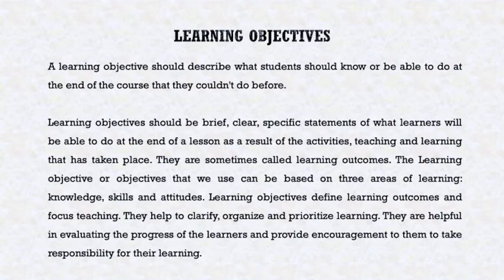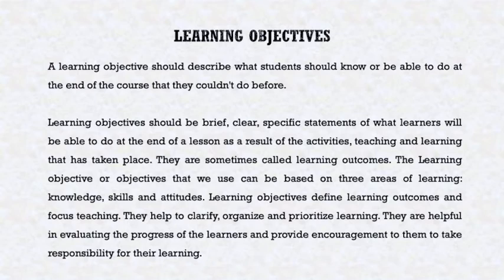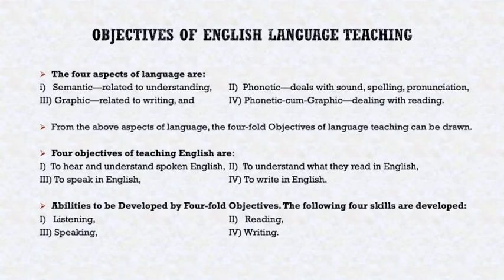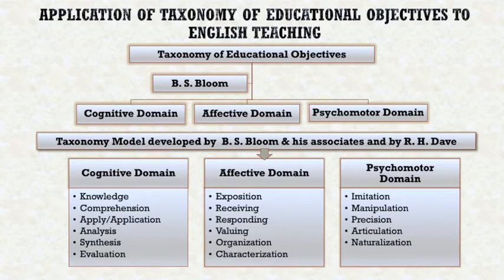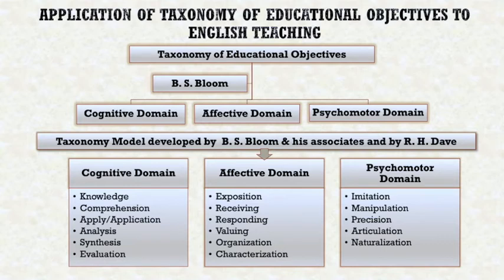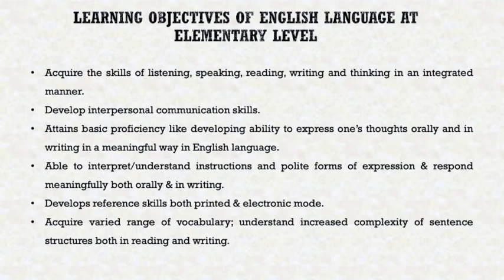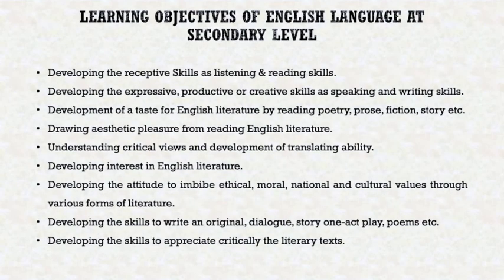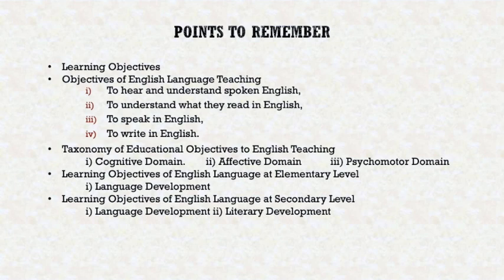Objectives of English Language Learning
References
Bist, A.R., Teaching English in India. Vinod Pustak Mandir, Agra